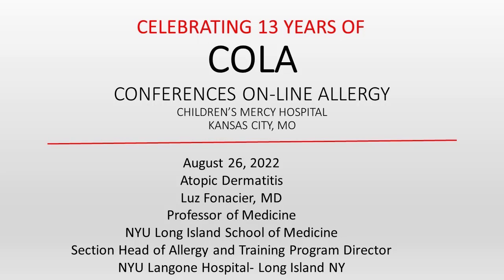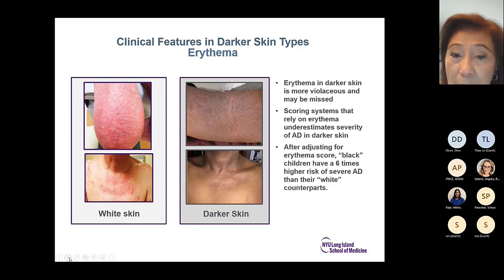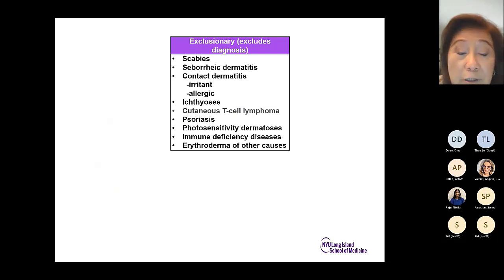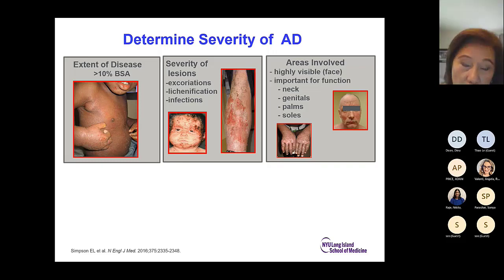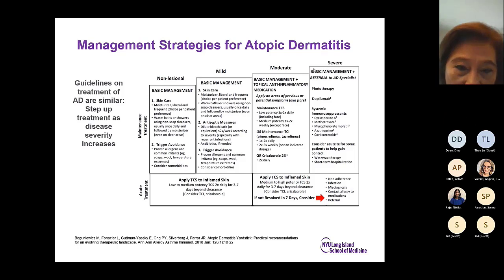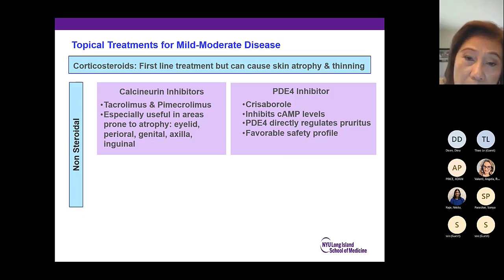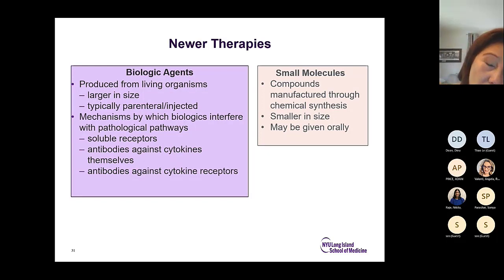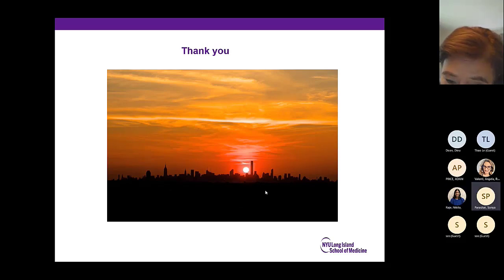Atopic Dermatitis (Fonacier)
Dr. Luz Fonacier discusses the diagnosis and management of atopic dermatitis, AKA eczema.